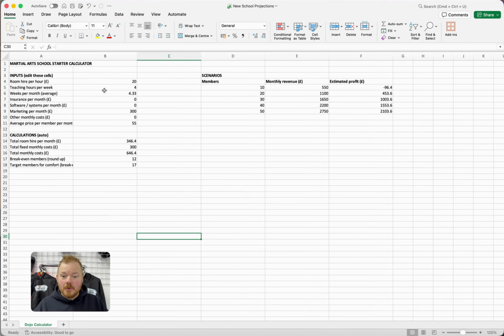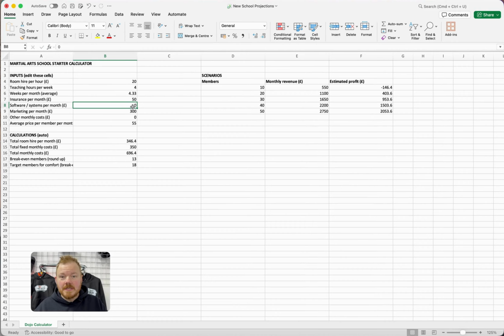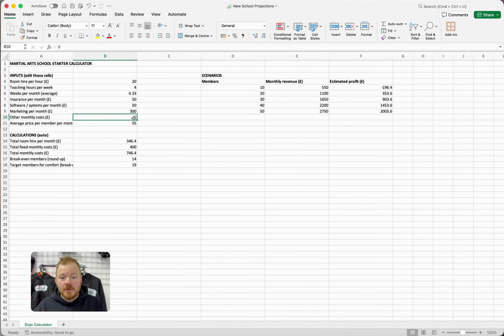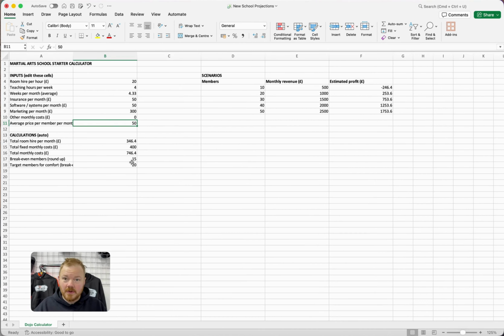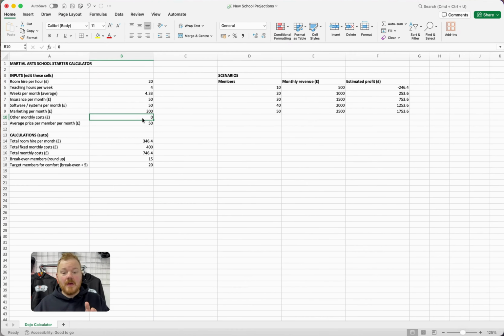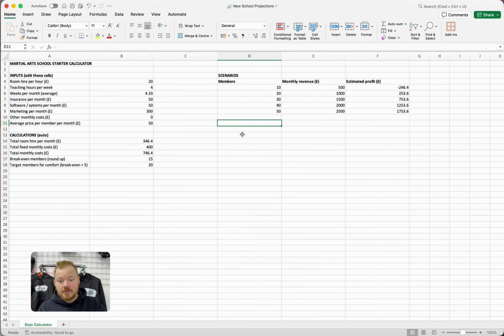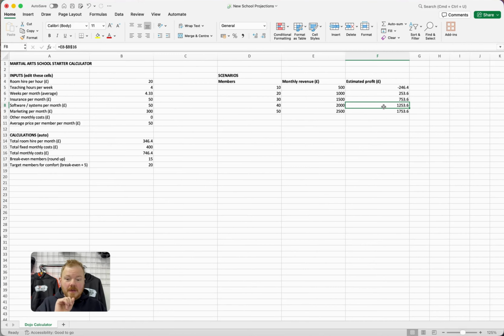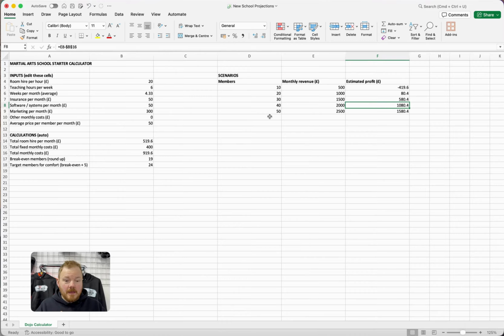How to Start a Martial Arts School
Pro Dojo is built for martial arts school owners and full-time instructors who are brilliant on the mat but want to build a school that actually pays them properly.

Every video gives you practical frameworks and proven systems — covering class quality, student retention, and the business side of running a dojo — all from a school owner who's been doing this for over 10 years.